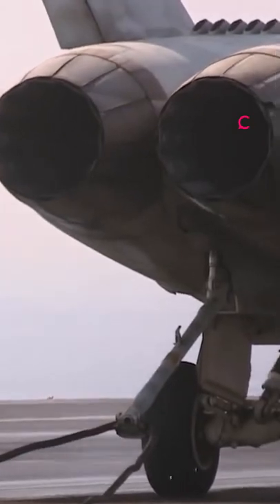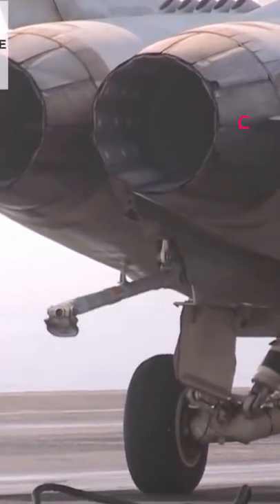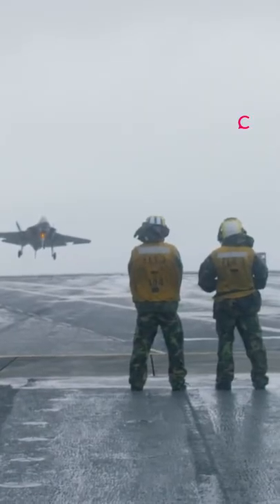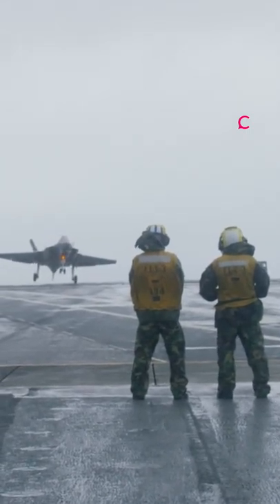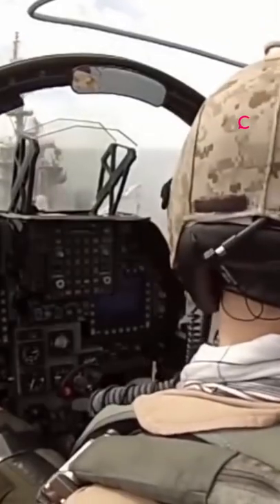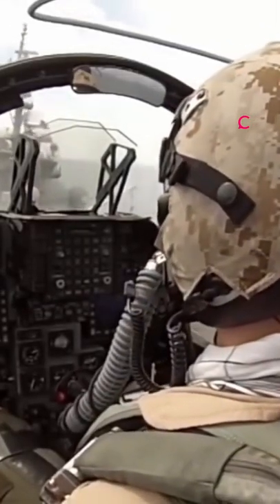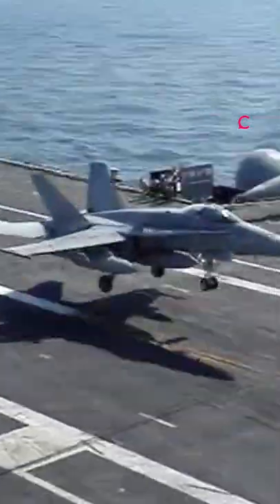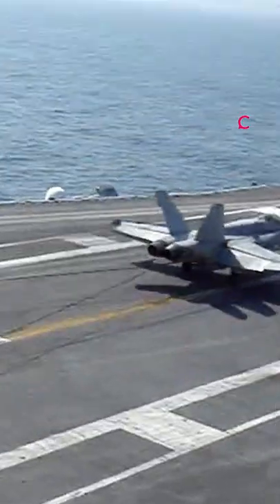What if fighter jets misjudge carrier landings?